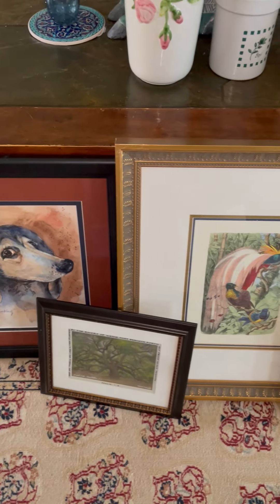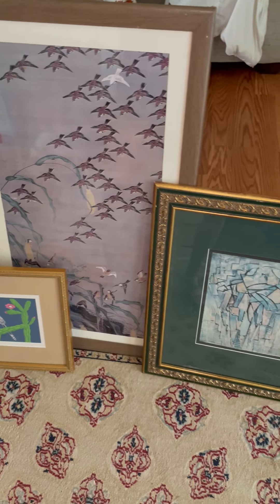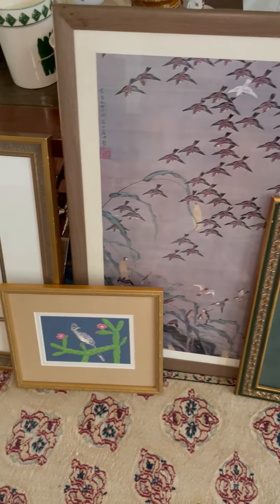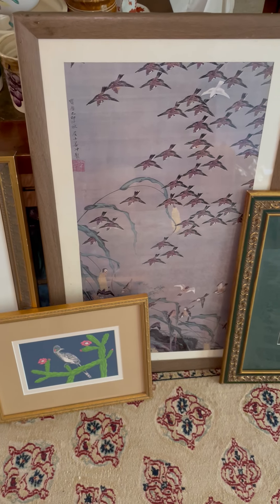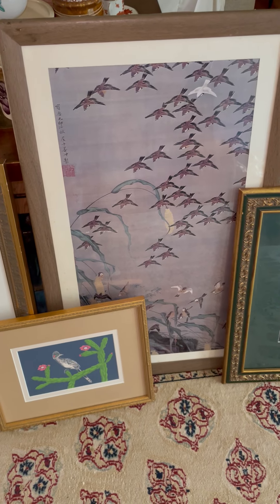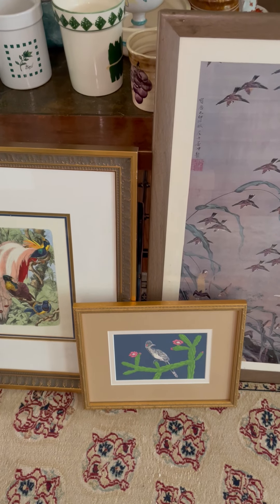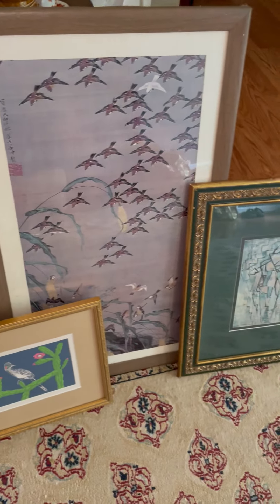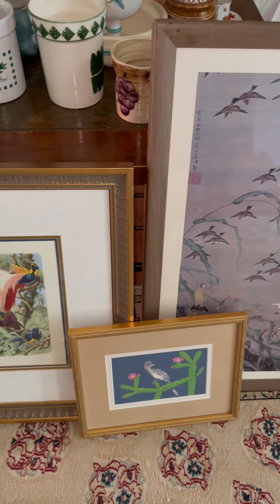Art Refresh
It's time to start transitioning my little shop to an *autumn* tone. That includes art, so these will be added this week. Most, if not all, are signed by the artist. The oriental wooden backed one is my favorite, although I try to only purchase to sell things I love.